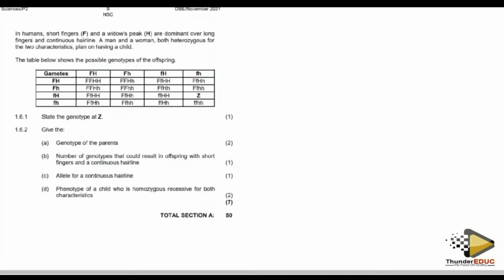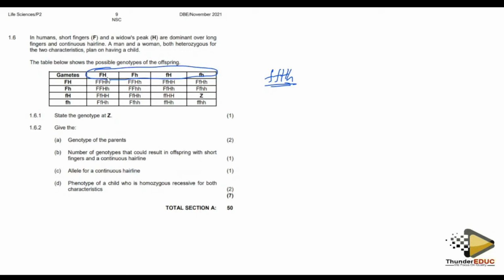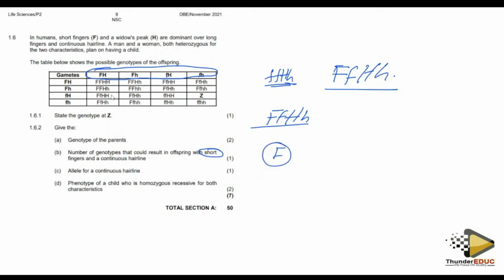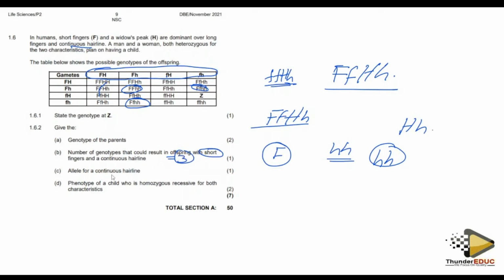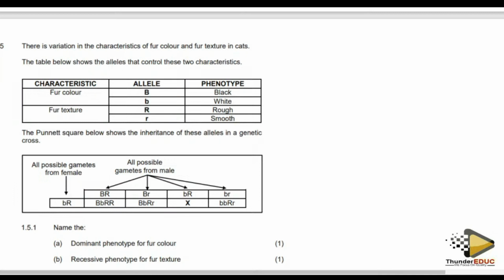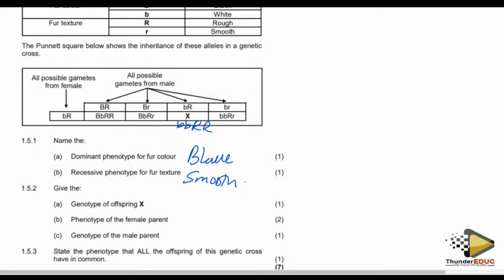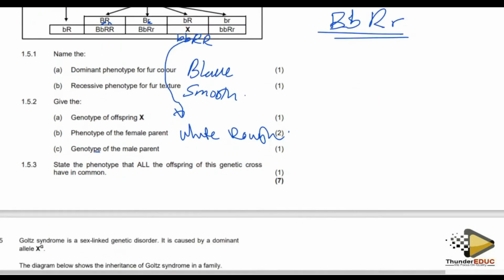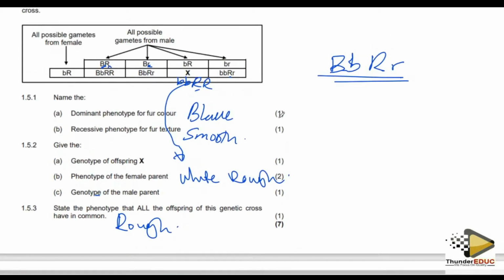GENETICS : DIHYBRID CROSS: M.SAIDI: GRADE 12 LIFE SCIENCES